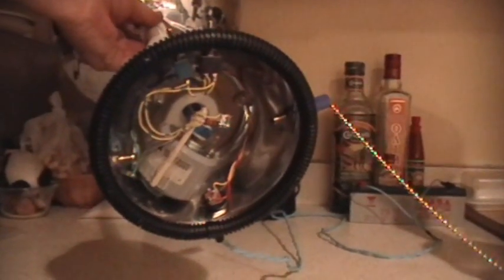Some Large Sparks from a Small Machine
The small Van De Graaff machine with a larger topload. I found these fake Baby Moon hubcaps at the surplus store and thought they would be perfect HV capacities. I was right. Here's a few of them, pressed into service to show the max voltage capability of the small VDG machine.
The sparks are going across a measured 95 millimeter gap, and with a little downward correction for the geometry, using the sphere gap tables and interpolating, I estimate 200 kV or so.
I for sure wouldn't want to take one on the nose.
The machine is a standard VDG configuration, with bottom roller of Teflon, top roller of brass on ball bearings, a couple of rubber bands spliced together for a belt. The motor is a slow-speed DC one from a tape drive of some sort. The machine could just as easily be hand-cranked or driven by donkeys.
Laugh at me all you want, but when the grid goes down, I'll be the one with electricity. Not that it will be good for anything then...